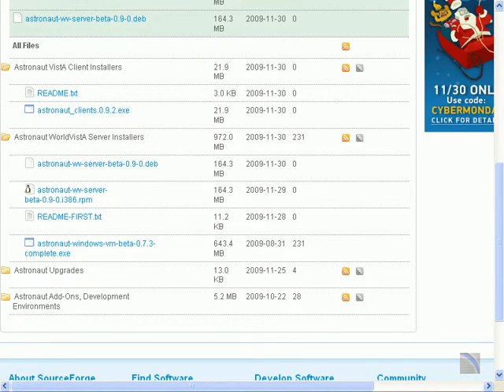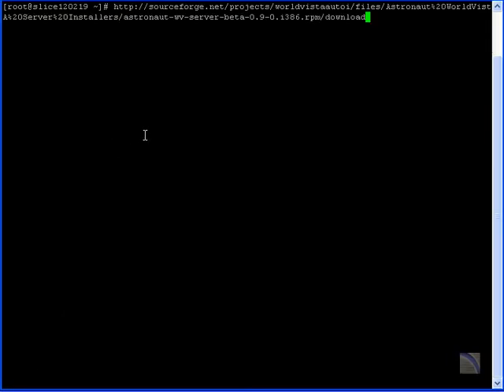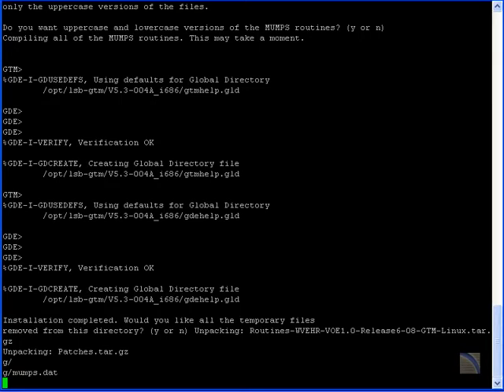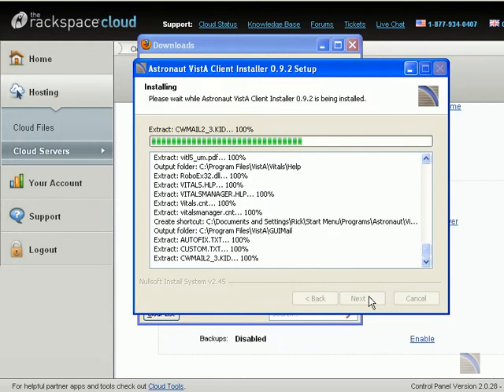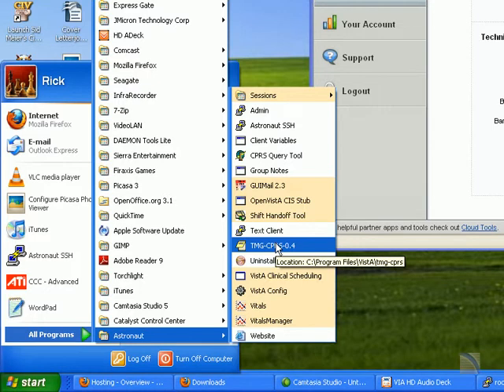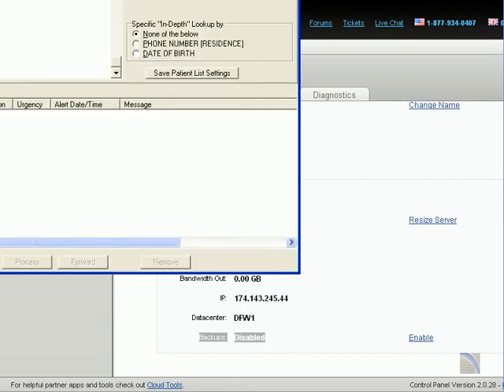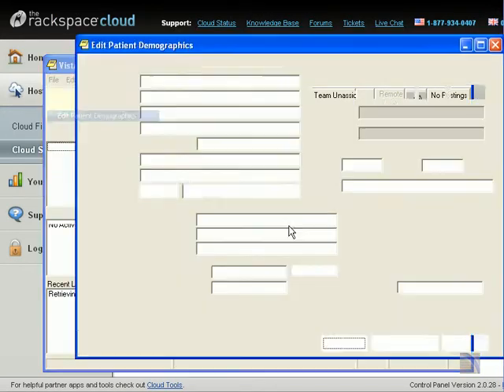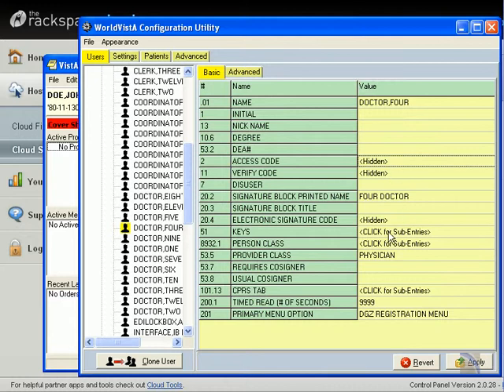Intro to Astronaut VistA Installer